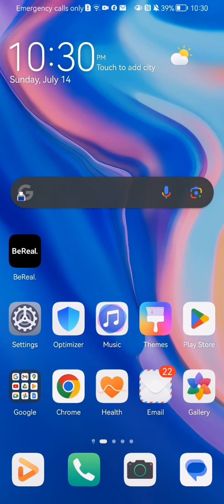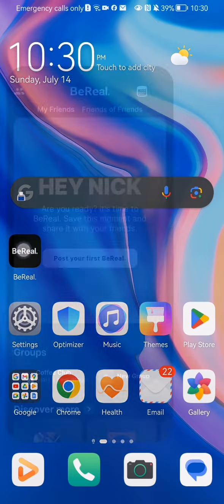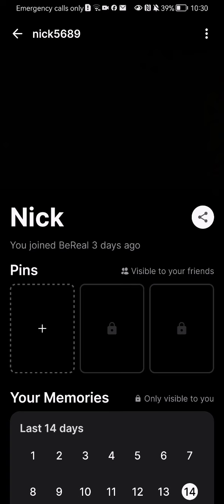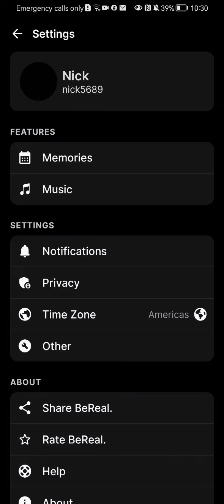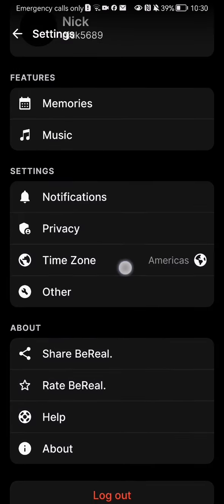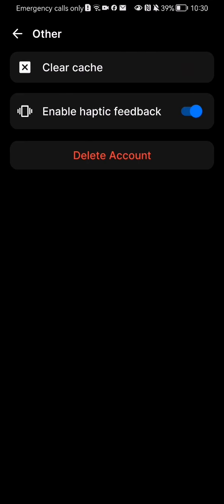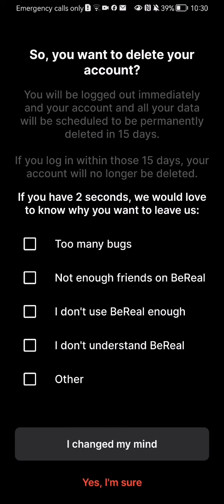How to delete your account in the BeReal app?